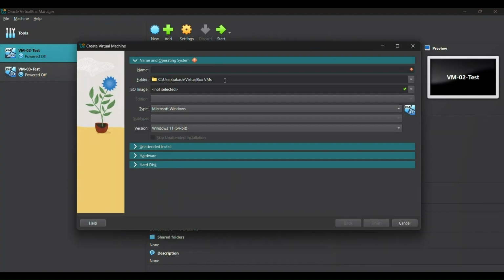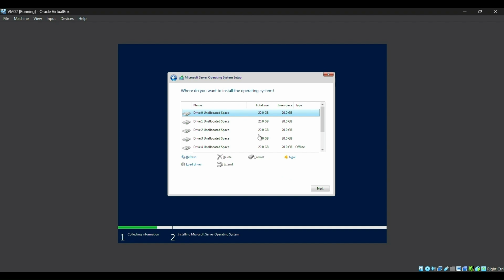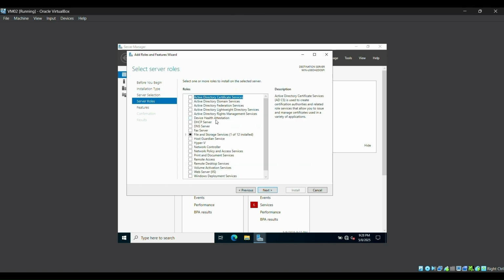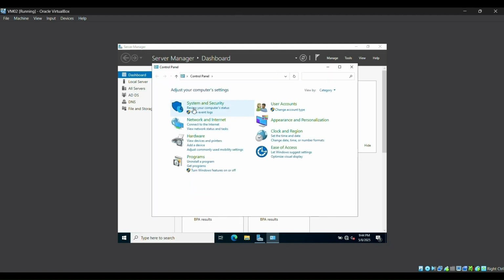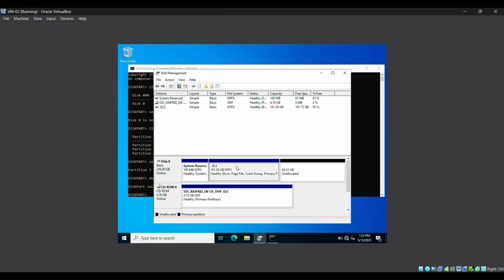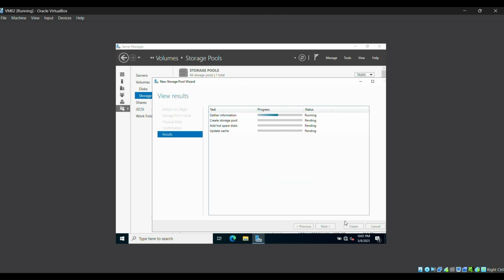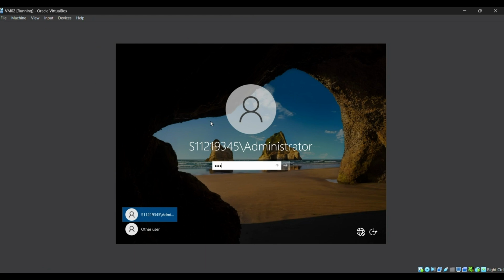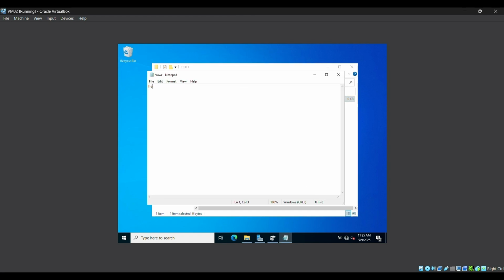Part 1: Windows Server 2022 Installation & Raid Configuration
Setting up RAID 5 in Windows Server 2022 in Oracle VirtualBox

Timecodes:
0:00 -  Introduction
0:05 -  Part A: Installing Windows Server 2022
3:03 -  Part B: Disk Partition By 128 GB
5:33 - Part C: Domain Configuration
8:24 - Part D: Ethernet Setting
9:53 - Part E: Extend Disk Size by 64 GB
11:36 - Part F: Configure Virtual Memory to 2 GB
13:38 - Part G: RAID 5 Setup
16:20 - Part H: Secure RAID 5 Disk with BitLocker
18:44 - Part I: Unlock RAID 5 Disk with Recovery Key